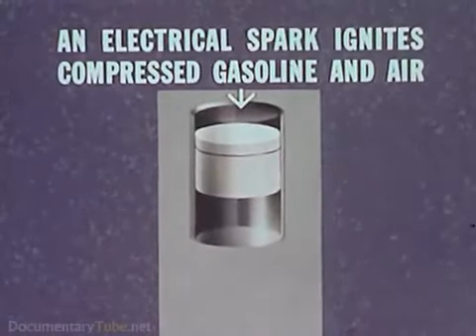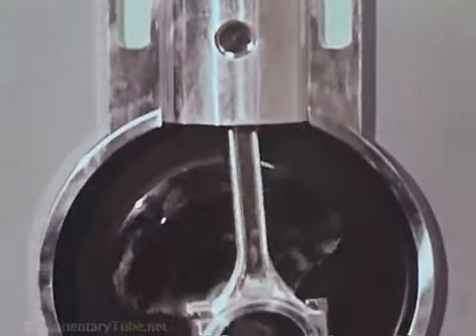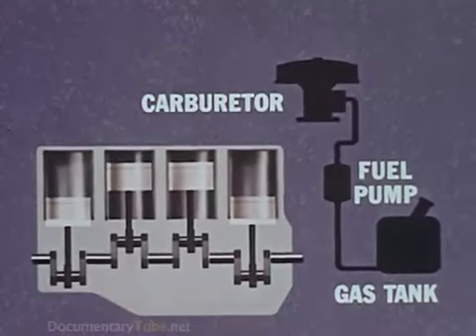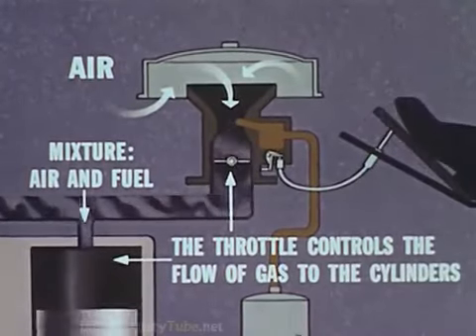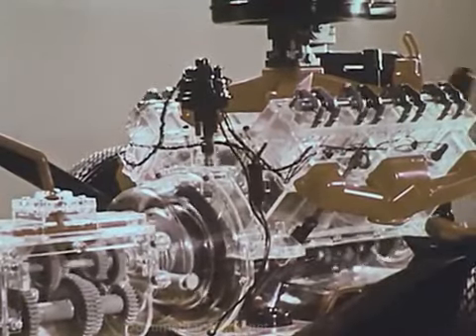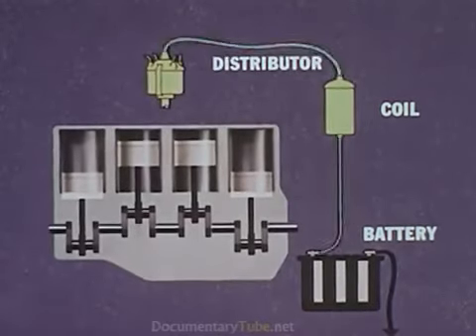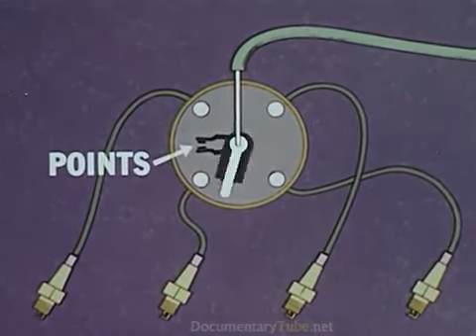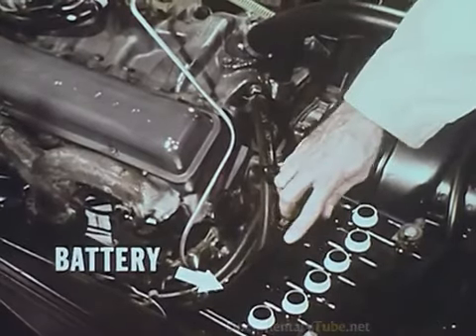21 October 2023